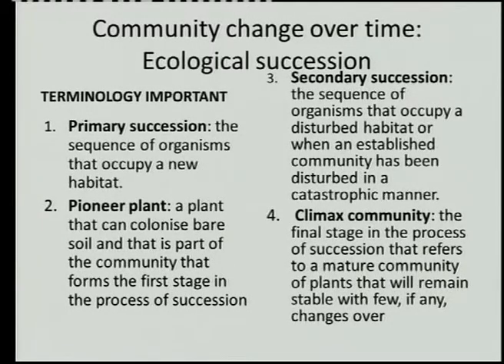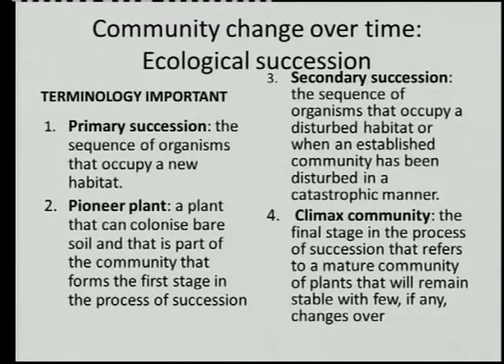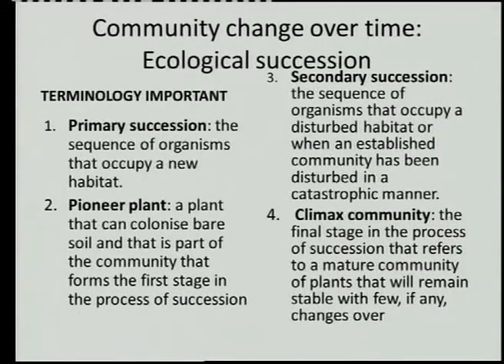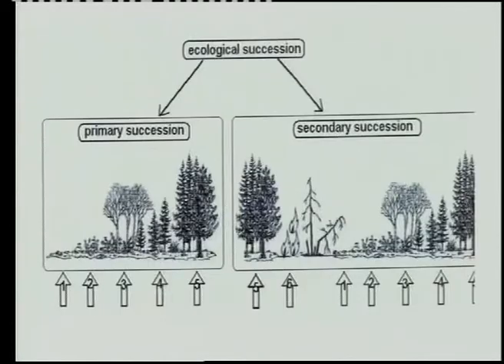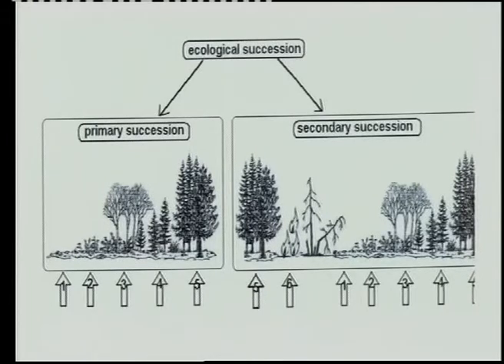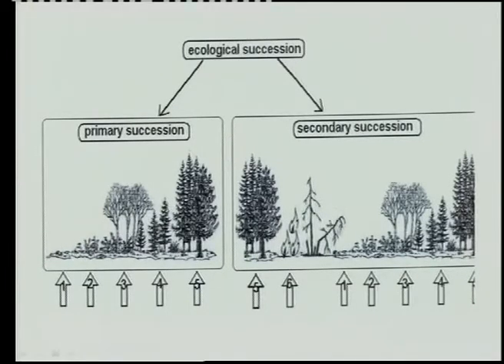Matric revision: Life Sciences: Community ecology (5/5): Ecological succession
Lesson conducted in English and Afrikaans: primary succession, pioneer plants, secondary succession, climax community.